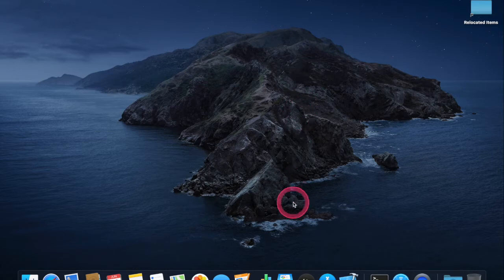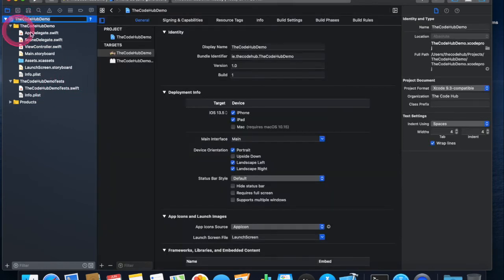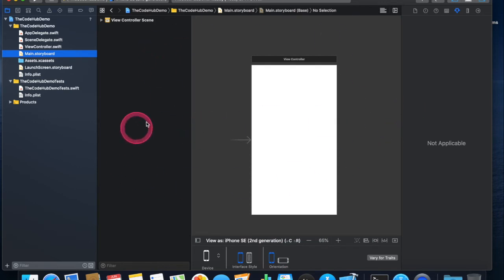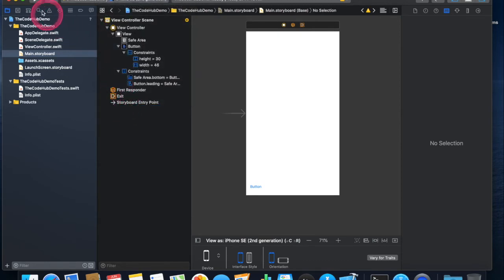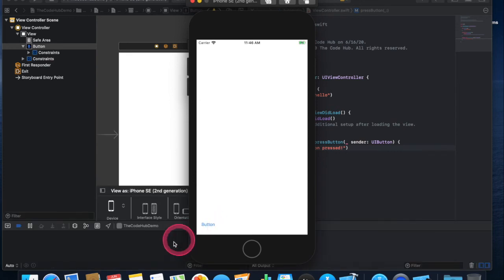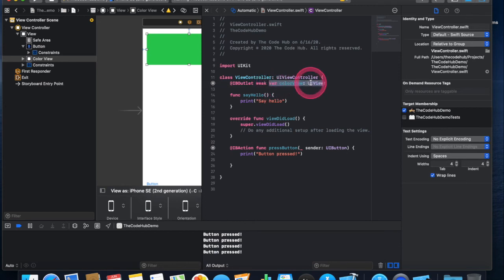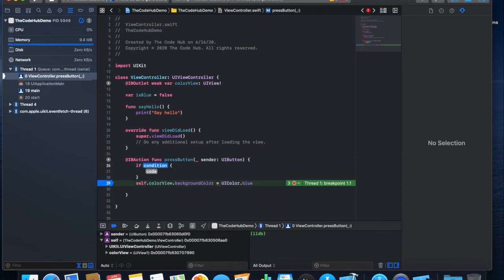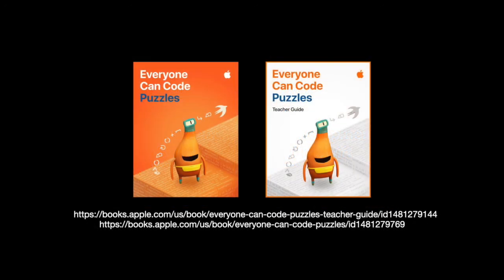Getting Started with Xcode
This video will introduce you to Xcode by building a very simple sample app. We'll show you the different user interface components, like the project navigator, inspector pane, editor pane, and debug console.

We'll lay out a simple application with a button and a view which will change its background color.

You'll learn about connecting elements on the screen to your code and reacting to user events (like touching a button). It's a good complement to the Xcode and Building, Running, and Debugging an App lessons from App Development with Swift